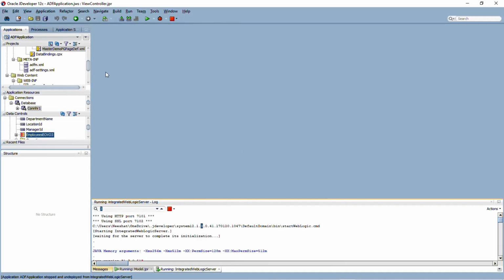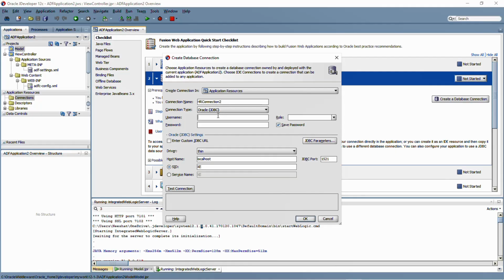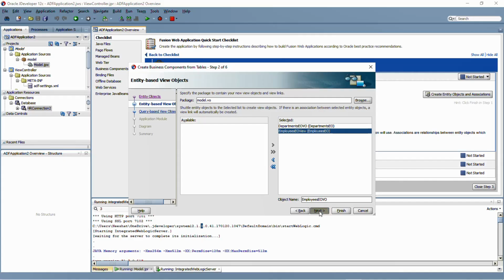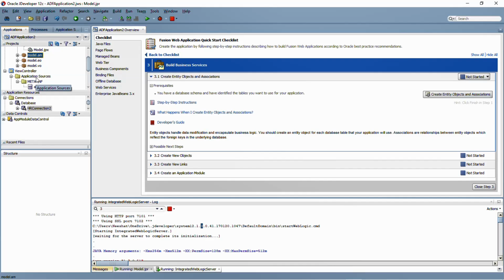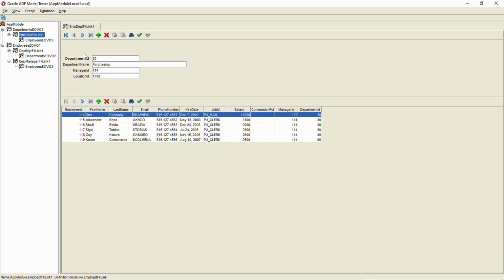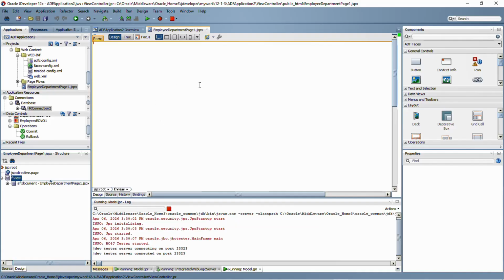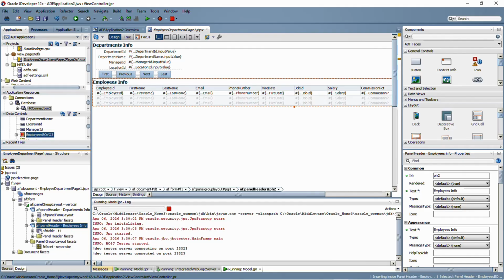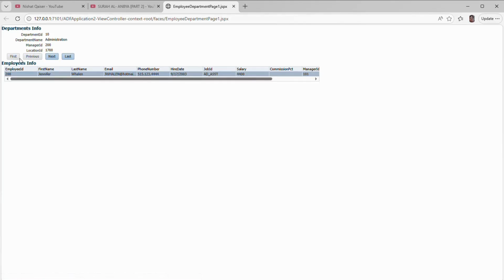Simple Master Detail Page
In this video, I explain how to create a Simple Master Detail Page